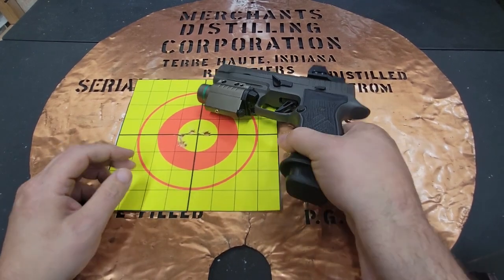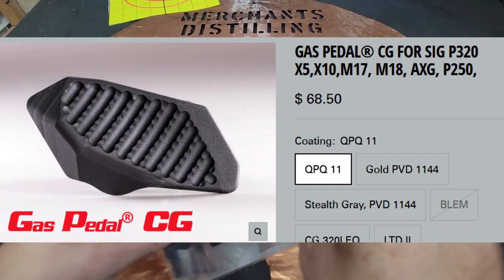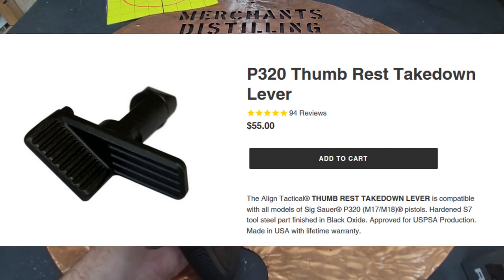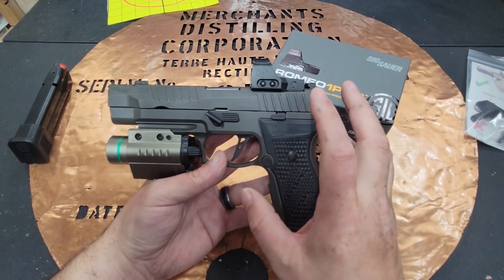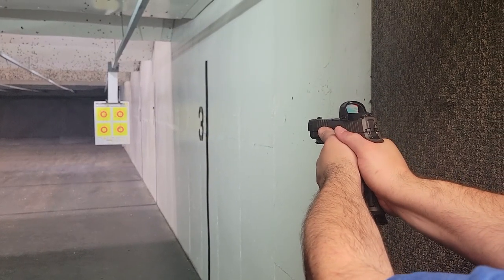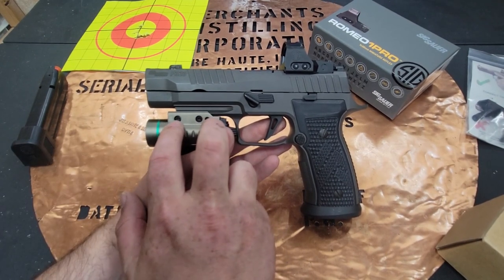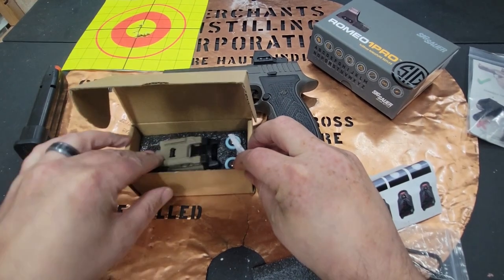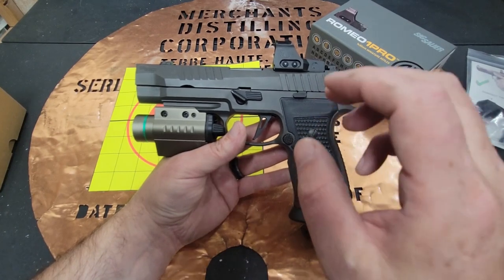The Best p320 Upgrades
the Bucket talks about what he thinks are the best upgrades you can do to a Sig Sauer p320.  He added an Align Tactical thumb rest, a Sig Sauer Romeo 1 Pro 3moa Red dot, and added a Feyachi LF-58 tactical light and laser combo in green.